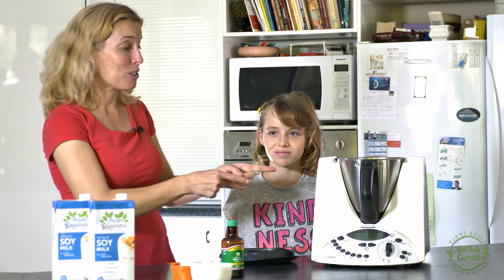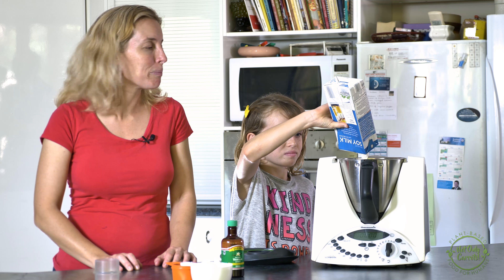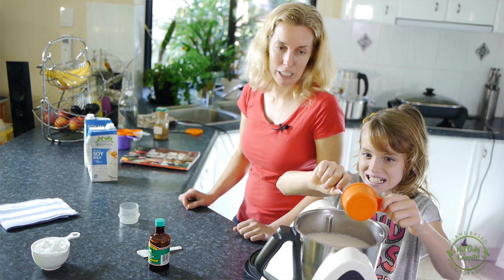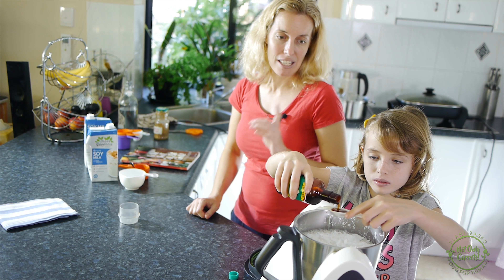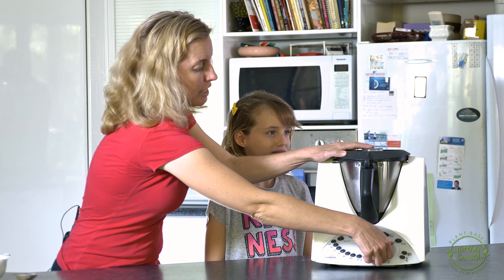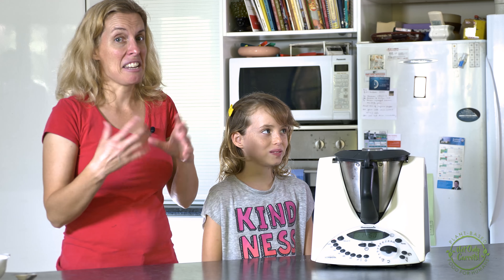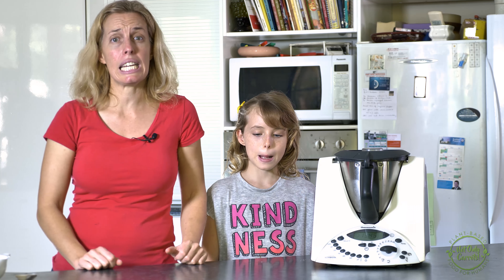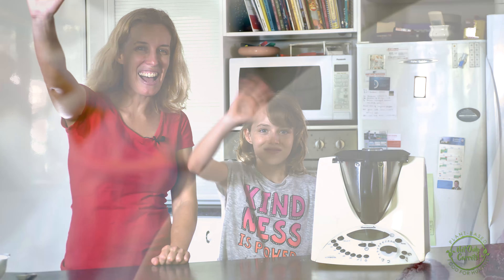How to make Thick Creamy VEGAN Vanilla Custard (Thermomix + Conventional methods)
Leah and Tamar demonstrate how to cook a yummy vegan custard for those vegans with a sweet tooth. Find this creamy dessert in Leah's vegan cookbook 'No, We Don't Only Eat Carrots! - Plant-Based Food For Humans'.

Creamy Vanilla Custard recipe
Ingredients:
1 1/2 L soy milk or preferred plant-based milk (6 cups)
1 cup cornflour/corn starch (for thinner custard used 1/2 cup)
2 teaspoons vanilla extract
1/2 cup liquid plant-based sweetener (agave nectar and maple syrup work nicely)

Procedure:
1. Blend all ingredients until smooth.
2. Cook in a medium-sized saucepan over medium heat, stirring continuously until thickened. Reduce heat if mixture catches on the bottom of the saucepan.
3. Serve hot, or cool on the bench then chill and reblend for deliciously smooth custard.